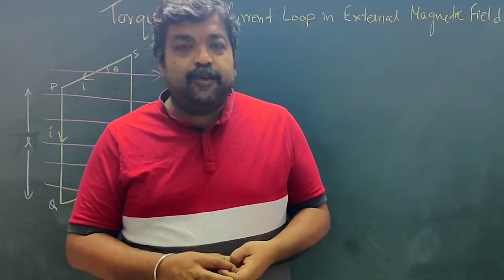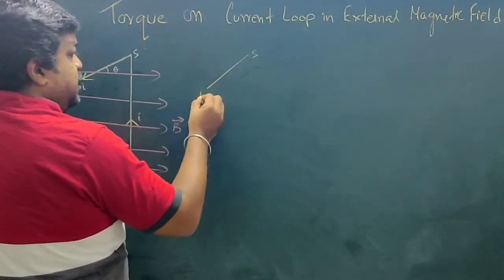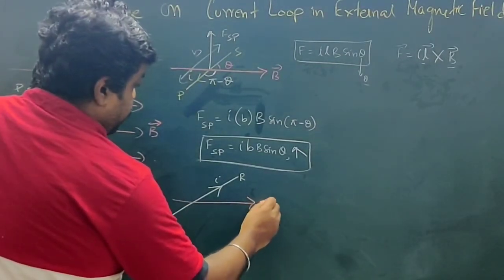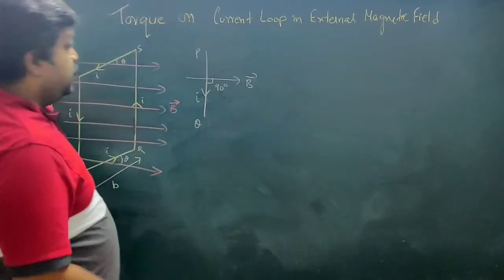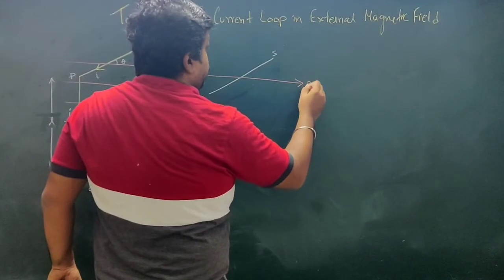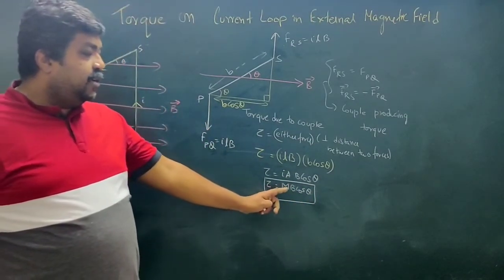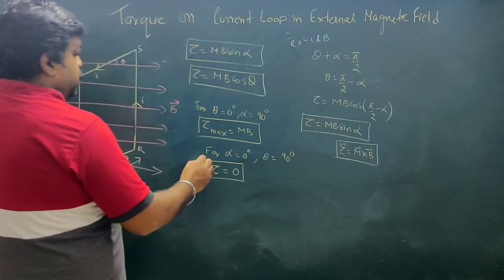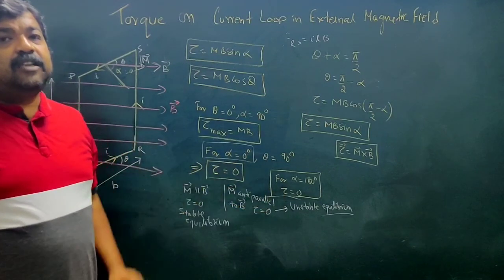Moving Charges and Magnetism 12 | Torque on current loop in uniform magnetic field | NCERT Based